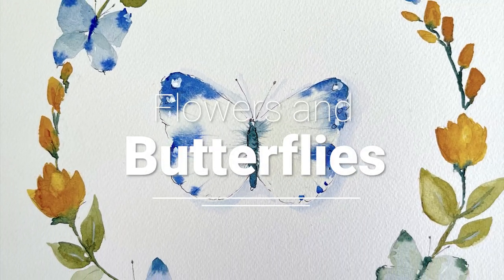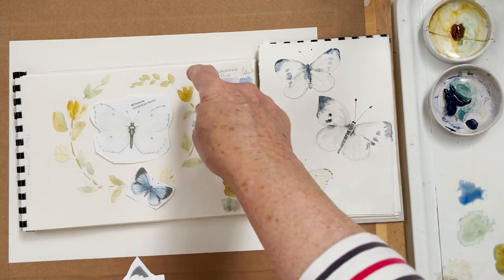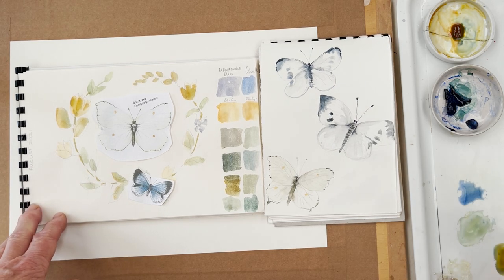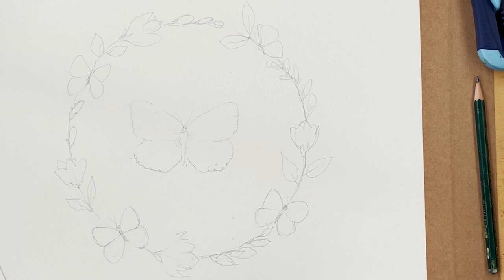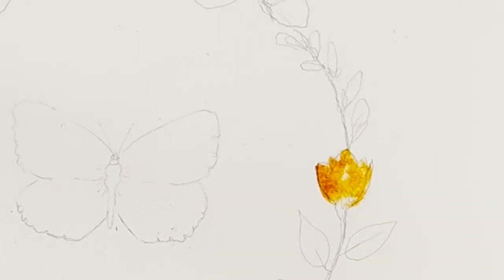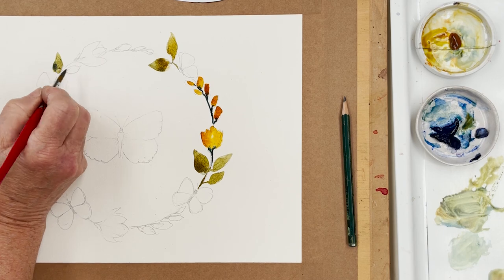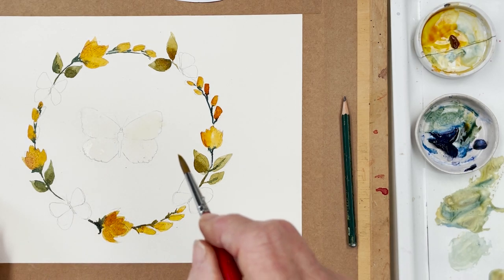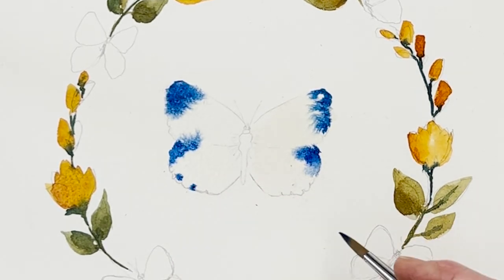How to Paint a Butterfly Floral Wreath in Watercolor - Paint the Natural World with Diane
If you do bullet journaling or other kinds of decorative art here’s a pretty butterfly and freesia wreath to try. Start with my basic wet in wet technique using just two colours and develop it in so many different ways!

Prints of all paintings done in tutorials are available for just $15.95 plus $3.55 shipping.

The colours I used in this video were:
Amazon
French Ultramarine
Quinacridone Gold
Jacksons

Jacksons PAPER
Both these papers are ideal for learning to paint.

Jacksons BRUSHES
I use mainly round synthetic brushes. Mine are by Drawell, details below. You will need sizes 5, 7, 11 and 14.
If you can't get Drawell, I recommend PRO ARTE PROLENE